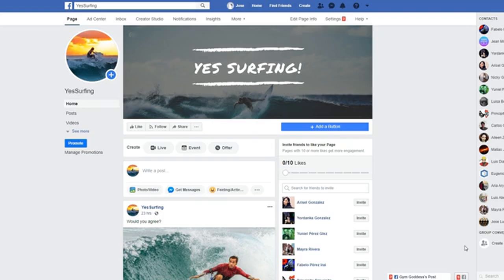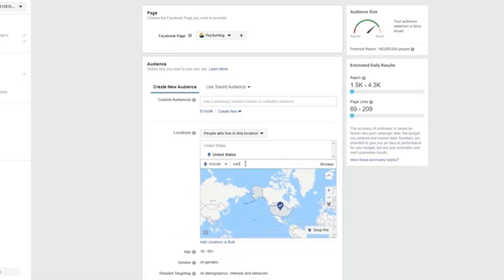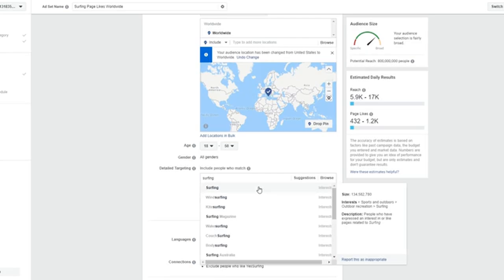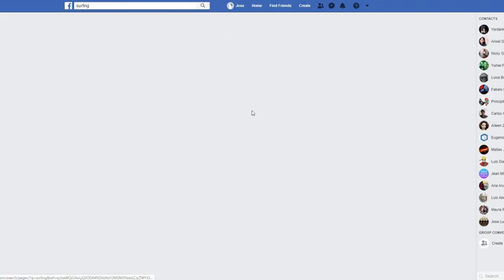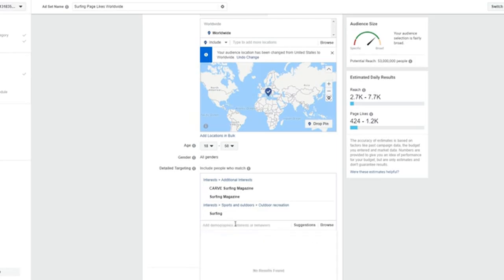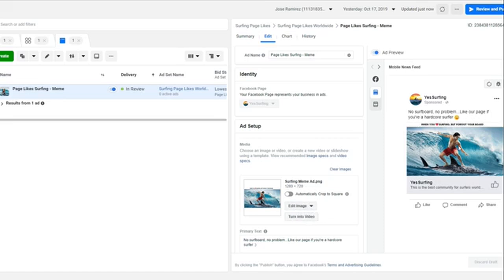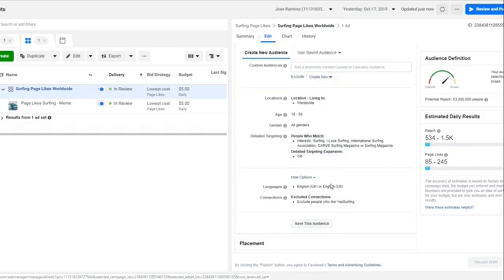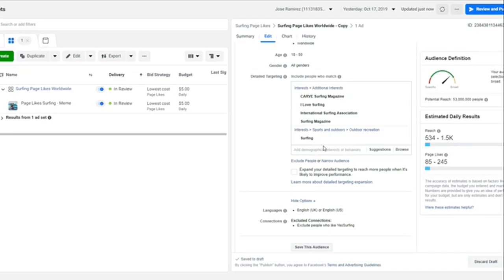Getting 10k likes